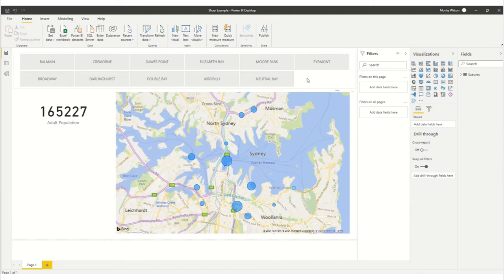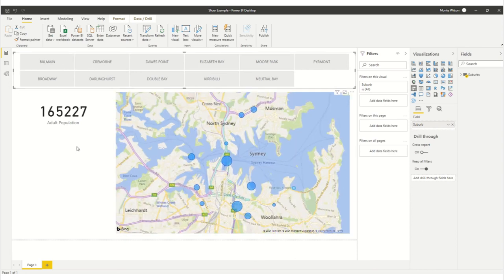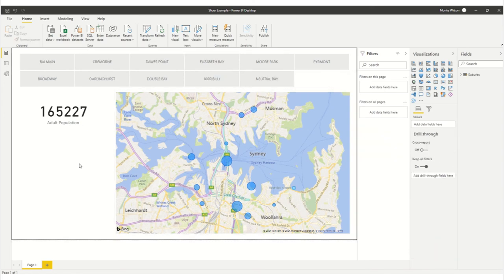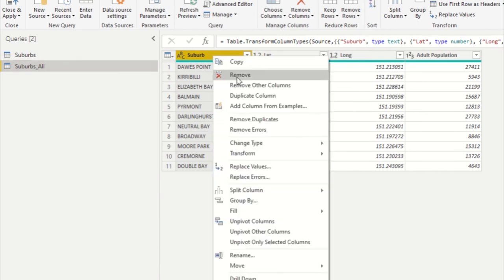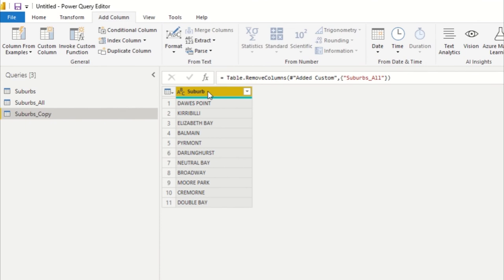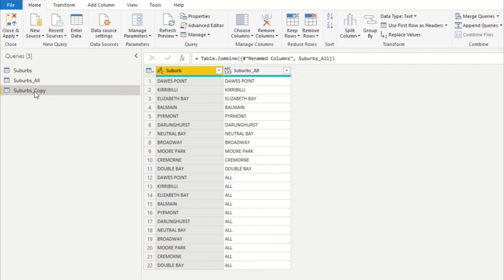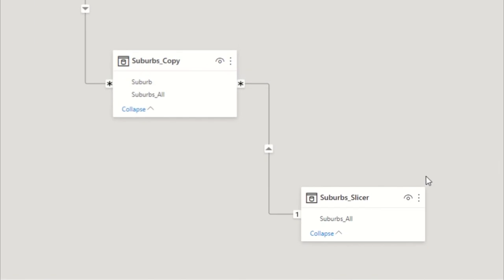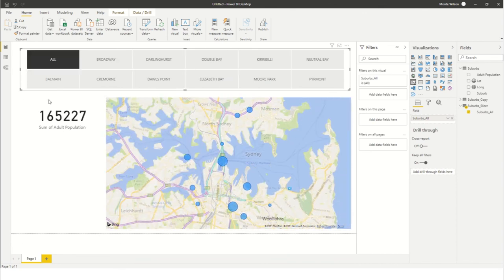Make an ALL button for the Power BI Slicer Visual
How to create an ALL button for the slicer visual. Using Power Query you can create an ALL button - that solves the annoying problem of having to deselect everything to select everything